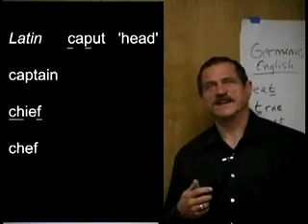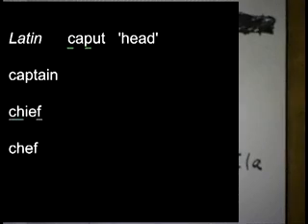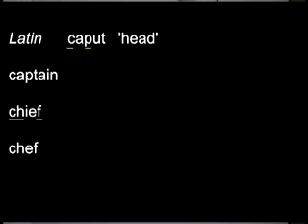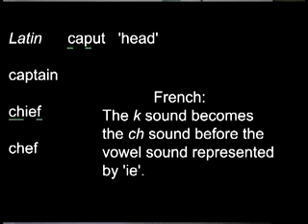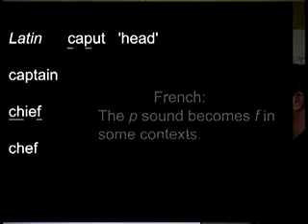"History of English" Part 2 - William Leben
Etymology and sound changes of Latinate words.